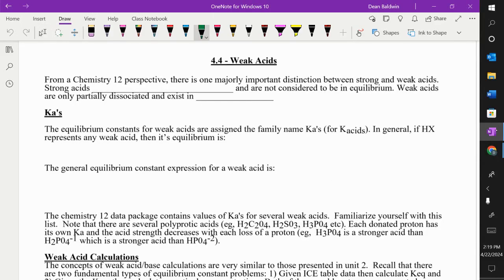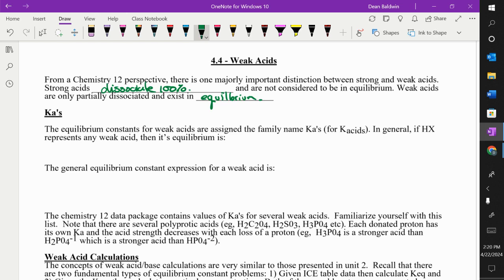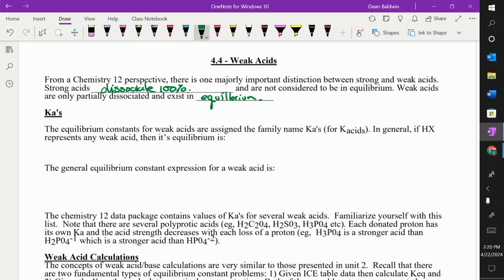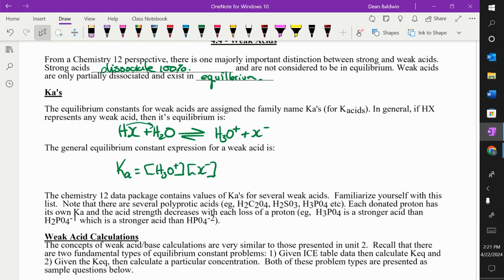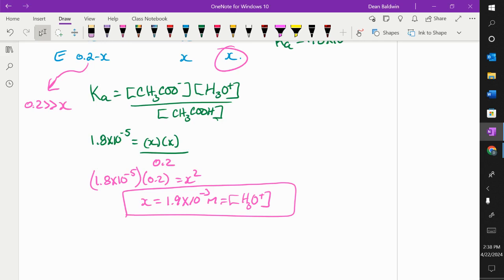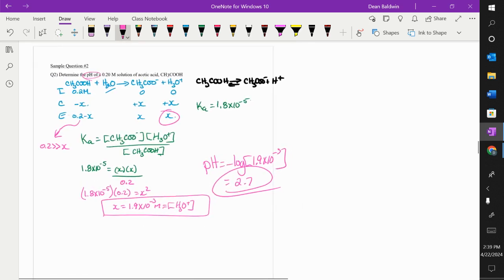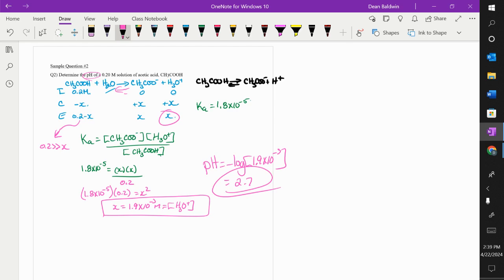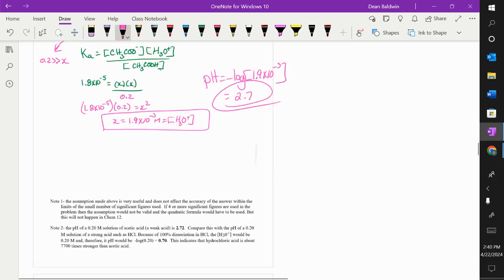4 4 Weak Acids